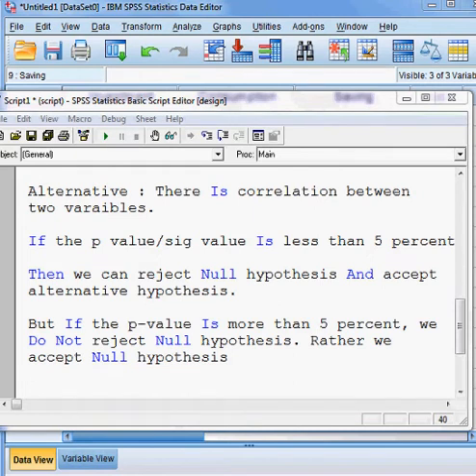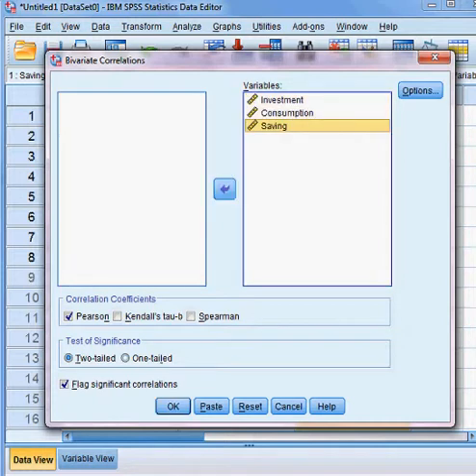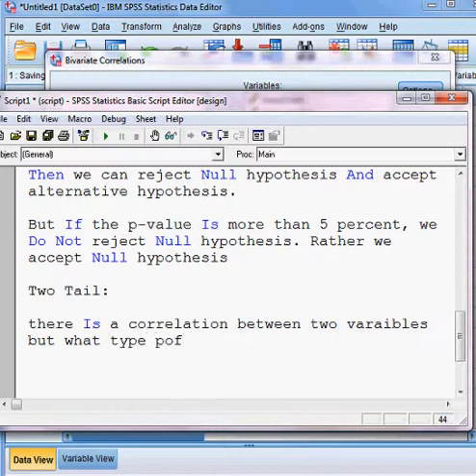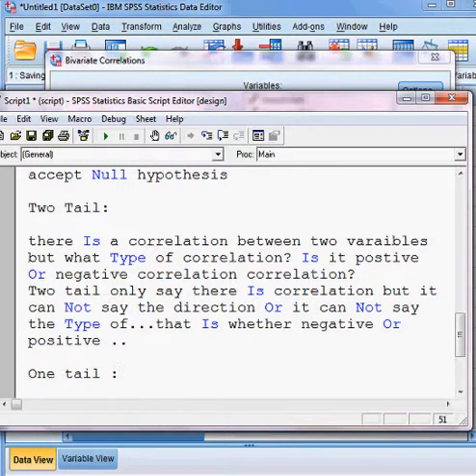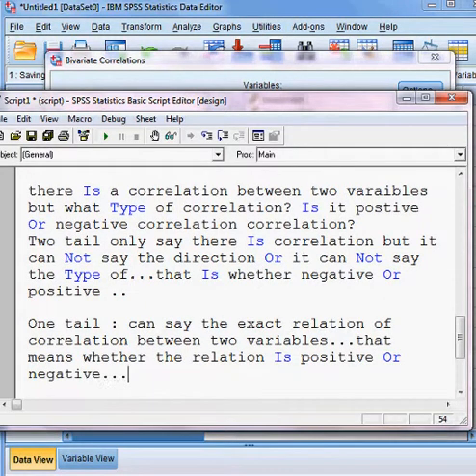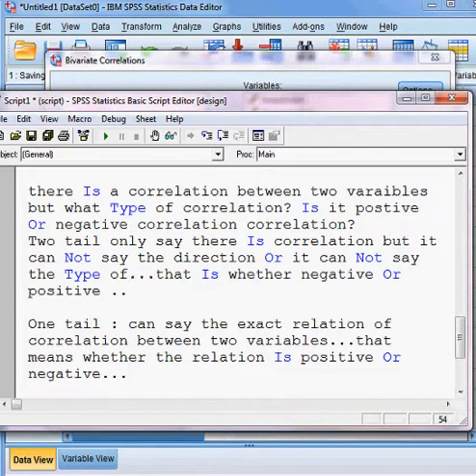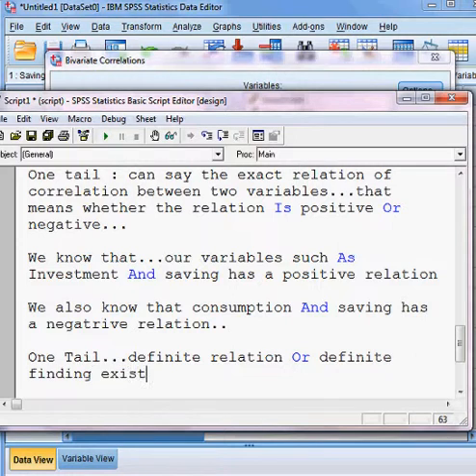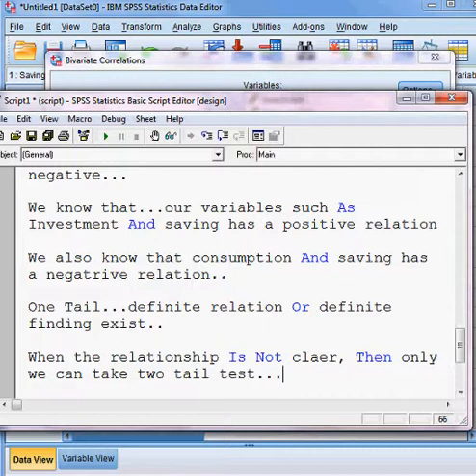Pearson correlation. SPSS. Model Two. Part 2 of 3